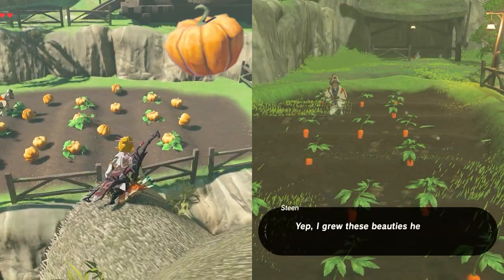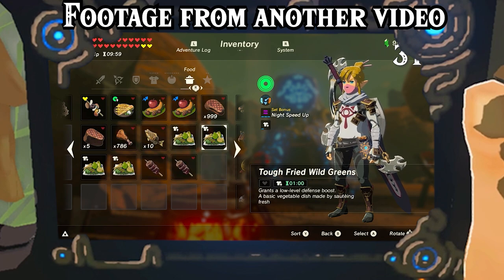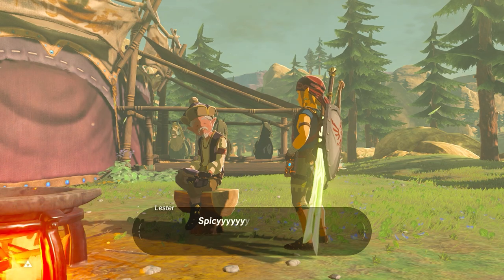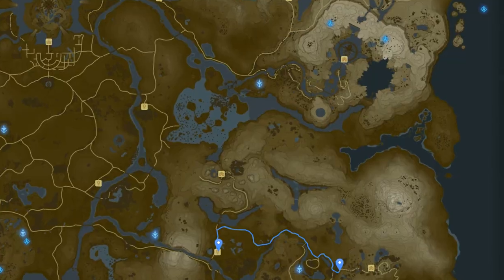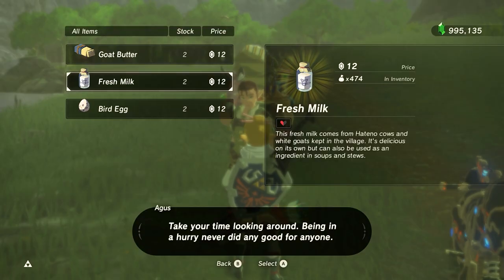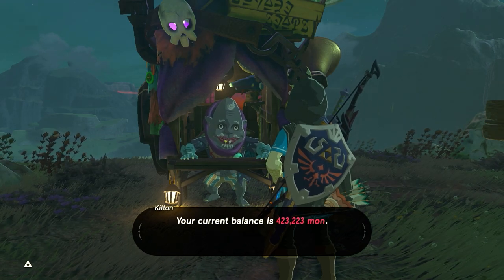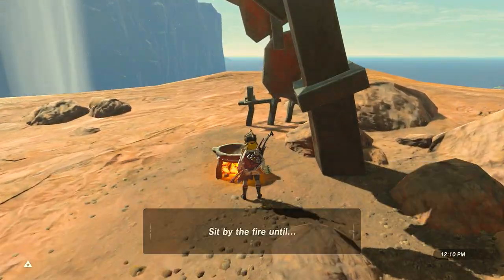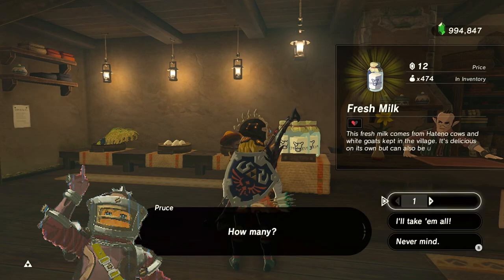ONLY ONE Way To Get Butter, Extract, Milk, Sugar & Spice in Zelda Breath of The Wild | BotW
Goat Butter, Monster Extract, Fresh Milk, Cane Sugar & Goron Spice can only be bought in Zelda Breath of The Wild. They cannot be dropped from other enemies. You do need them for some side quests, and farming them can be tedious. Today, let's learn what they're used for and the best way to farm them.

0:00 These items can only be bought
1:17 What they're used for
1:54 Locations
3:17 How to Farm Them